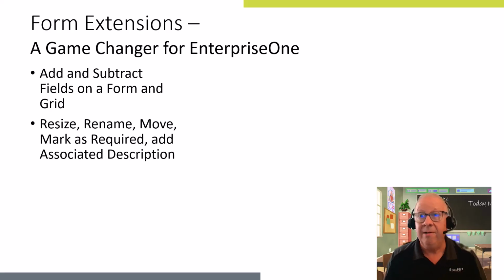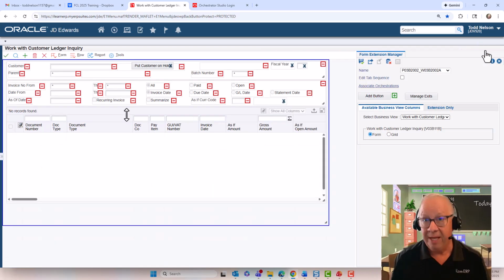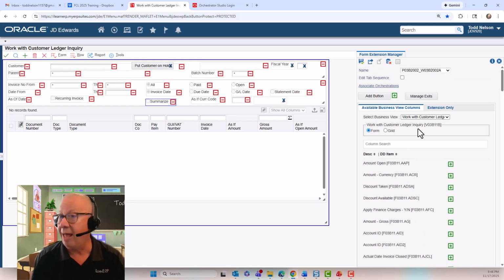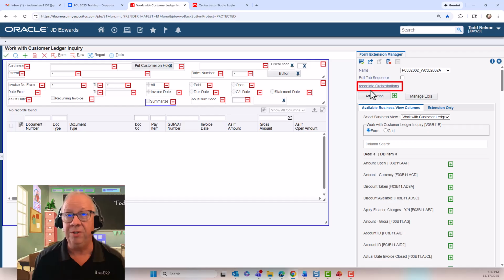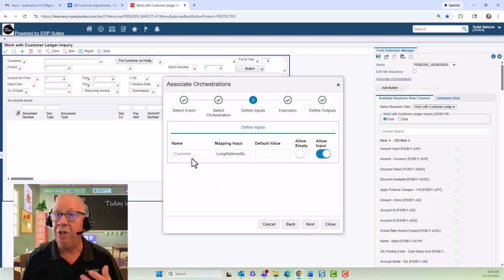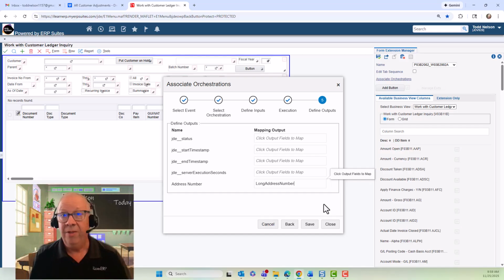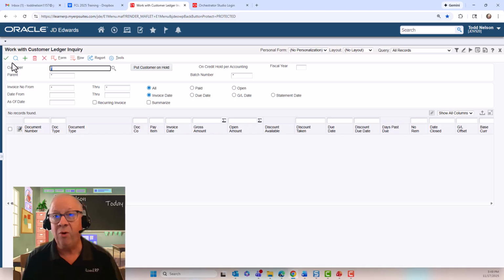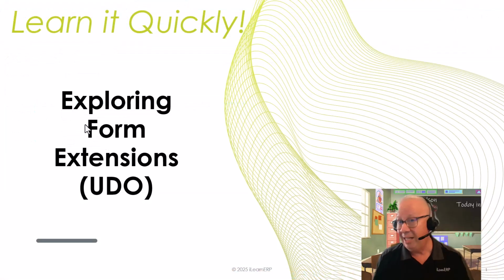Learn it Quick - 2025 - Exploring Form Extensions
This video is part of our series about User Defined Objects and EnterpriseOne Tools. We do a quick tutorial on Form Extensions and how they are created inside of an EnterpriseOne application.

iLearnERP is a boutique training company the makes People Part of the Solution. We provide customized training on JD Edwards EnterpriseOne, Reports Now Training, In-person customized training, webinar training, and much more! For complete trainings on EnterpriseOne Applications and Tools, see our EOne Academy and the End User Academy for End User training.